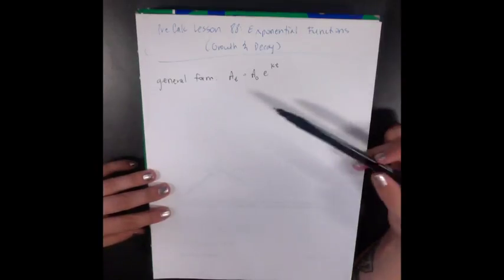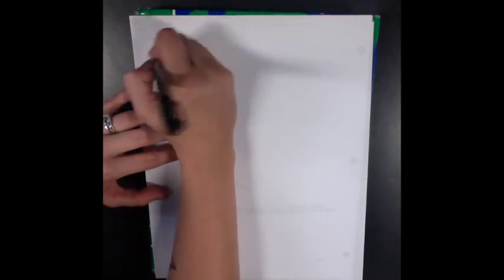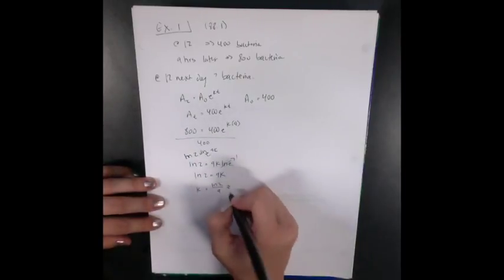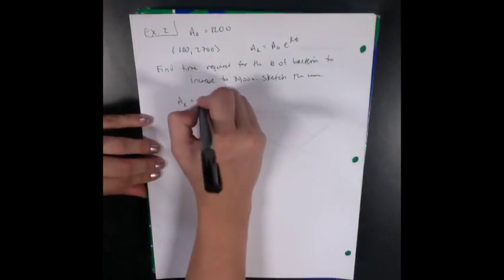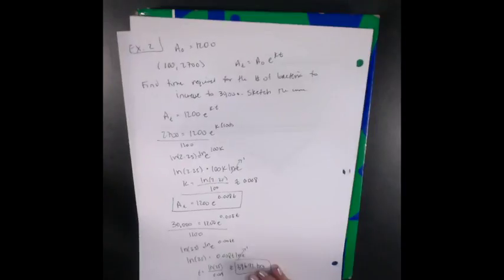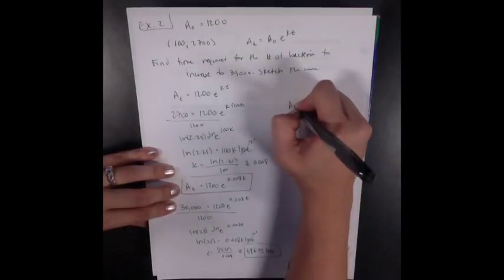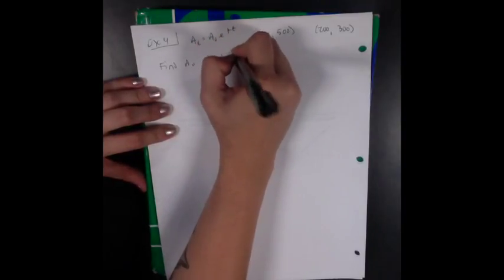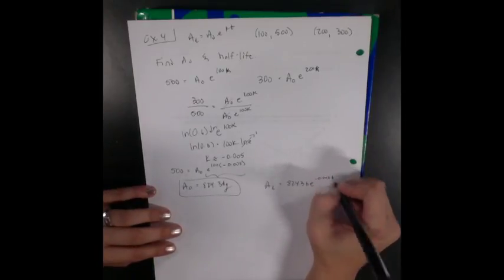PC Lesson 89